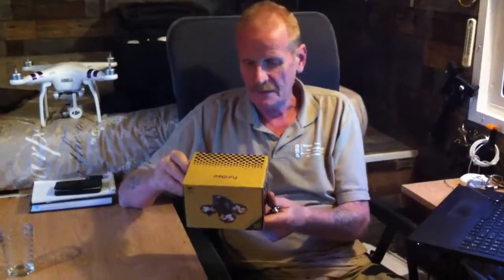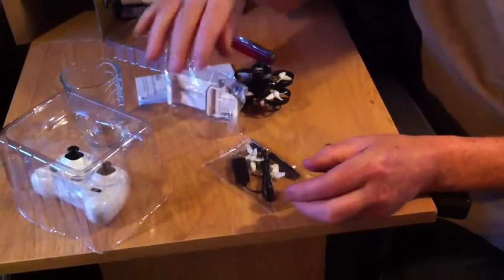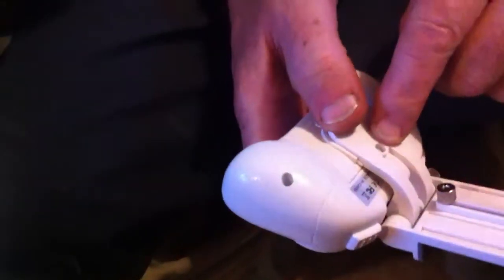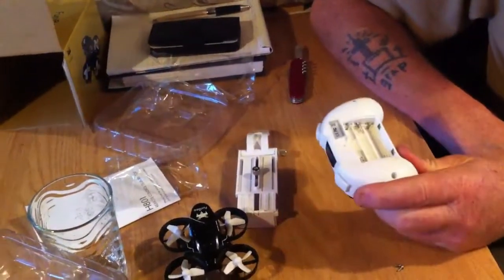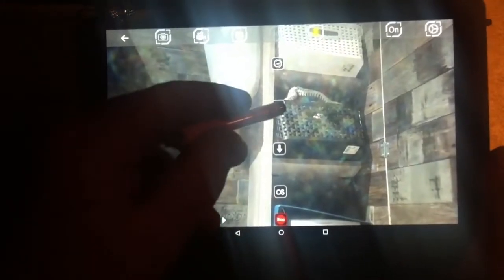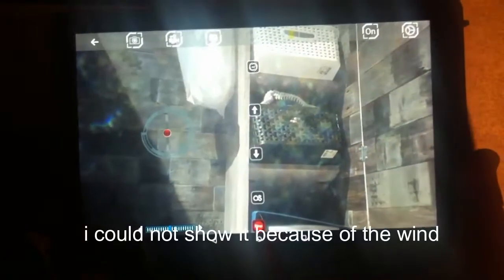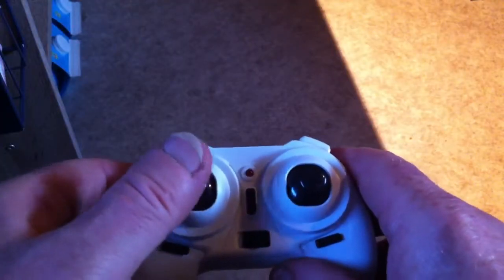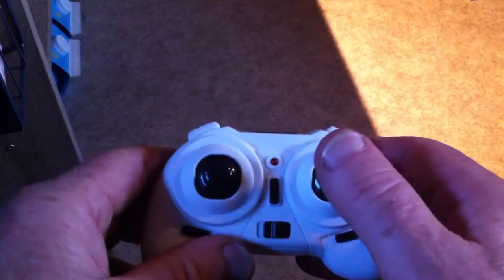Furibee H801 Mini Drone Unboxing & Review | Drone Under $50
Mini Drone with Camera Live Video, H801 720P WiFi FPV RC Quadcopter Drone RTF with Altitude Hold, One Key Return for Kids, Beginners, Adults (2 Batteries Black)

Description :

1. CAPTURE EVERY BEAUTIFUL MOMENT: Built-in 720P High Definition Camera captures stunning pictures and videos from the sky, you can record every precious moment and share them with the whole world. Ideal for weddings, birthday parties, holidays and family gatherings. Moreover, the APP will automatically beautify the photos, helping you perfect your selfies.

2. HEADLESS MODE:You don't have to worry about the orientation of the Quadcopter when it is flying. It brings much more confidence for the beginners and young children.

3. ONE-KEY RETURN: Built-in positioning technology allows the drone to locate the remote controller accurately. Far as the drone has gone to, it will automatically fly back to you. Just press the one-key-return button when you feel it's time to call him back.

4. EASY AND SAFE TO FLY: 2.4GHz technology ensures powerful signal and real-time transmission. Install the APP, control every move of your drone through your mobile device, achieve uninterrupted stable flying.

5. LITTLE FLYING GRASSHOPPER: Assuming the form of a little grasshopper, the drone is mini and cute. Two LED indicators will tell you whether it’s powered or not. Moreover, all parts are easy to mount and disassemble, replacing components won't be a problem. Risk-free purchase, no question asked.

1. Holy Stone HS110D Drone for Beginners
2. DJI Mavic 2 Pro
3. Holy Stone HS100G Drone with 1080p FHD Camera 5G FPV Live Video and GPS Return Home Function
4. Potensic GPS FPV RC Drone, D80 with 1080P Camera Live Video and GPS Return Home
5. DJI Mavic Air Quadcopter with Remote Controller
6. Holy Stone HS100 Drone with 1080p HD Camera FPV Live Video RC Quadcopter
7. Tello Drone Quadcopter Elite Combo with 3 Batteries
8. HOBBYTIGER H301S Ranger Drone with Camera Live Video and GPS Return Home
9. DJI Spark with Remote Control Combo
10. Potensic Dual GPS FPV RC Drone, 1080P Camera Live Video and GPS Return Home Quadcopter

1. Drones FPV with HD Camera Live Video
2. DJI Spark Portable Mini Drone Quadcopter
3. ARRIS C250 V2 250mm RC Quadcopter FPV Racing Drone
4. ARRIS X220 220mm RTF with Radiolink AT9S Transmitter + Flycolor
5. DJI Spark, Mini Drone

1. Drone with Camera, Potensic RC Quadcopter 720P HD Live Video 5.8Ghz
2. Drones with Camera and GPS – B2C Specter MJX Bugs 2 Drone Quadcopter
3. XFUNY MJX B5W Bugs 5W RC Quadcopter 1080P 5G WiFi Camera Live Video 2.4GHz Remote Control
4. ElementDigital Drone with Camera MJX Bugs B3H 2.4G 6-Axis Gyro App Operation FPV Drone
5. Hubsan H501S X4 BRUSHELESS FPV Quadcopter Drone 1080p Camera GPS Automatic Return